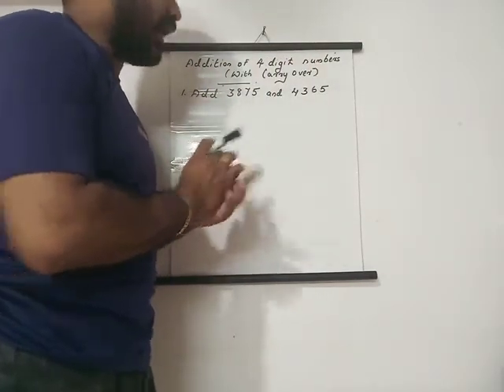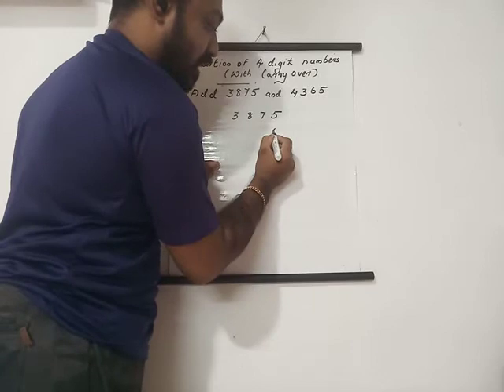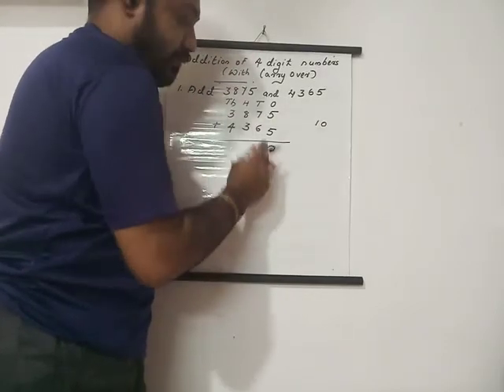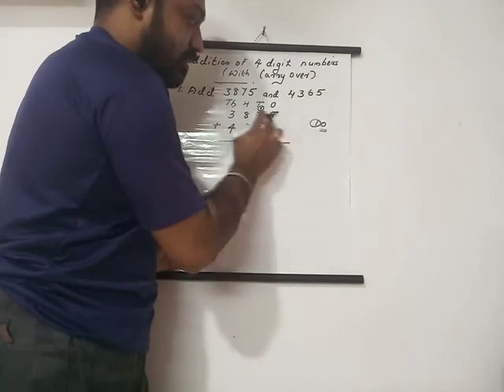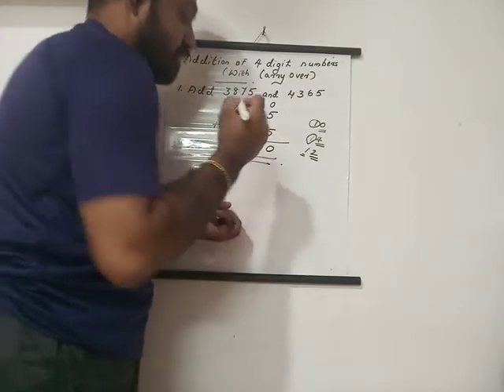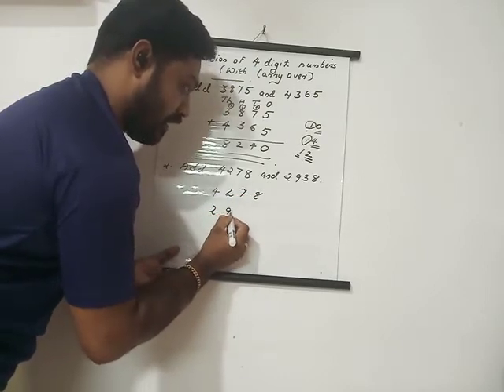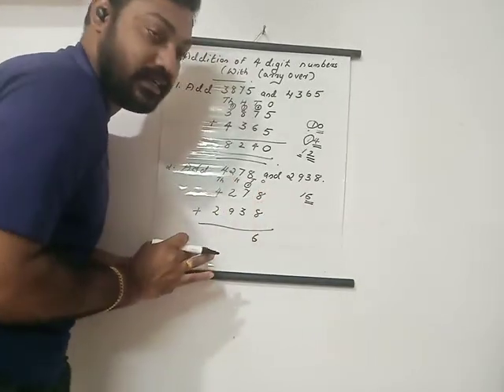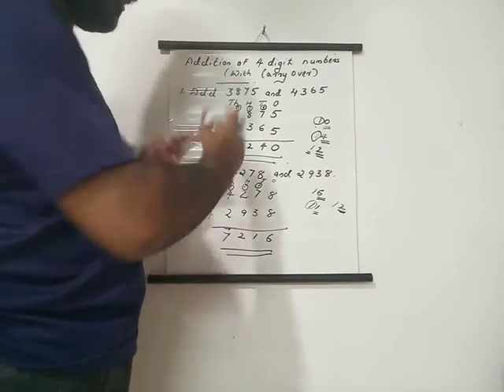Addition of 4 digit numbers with carry over, Class 3